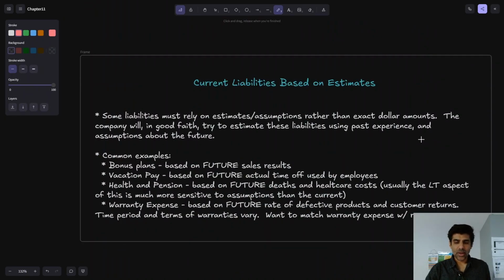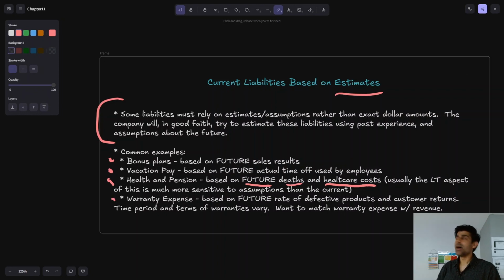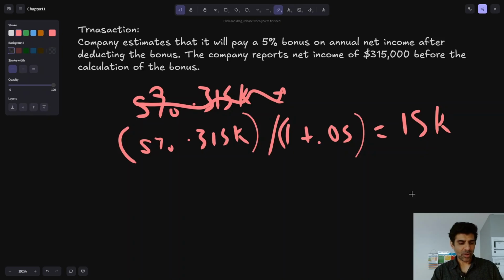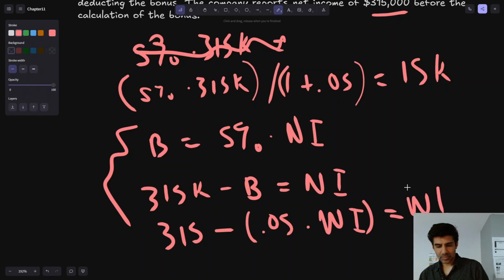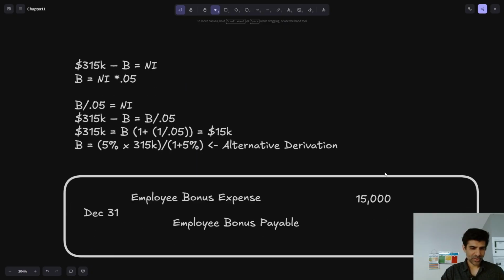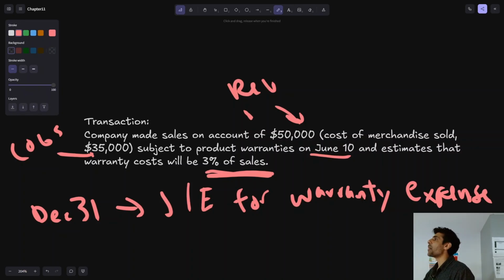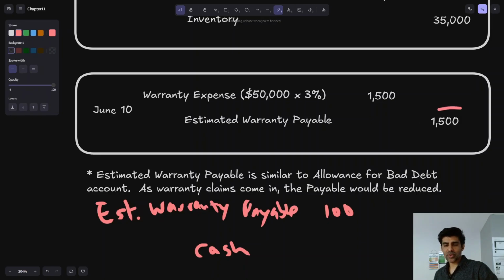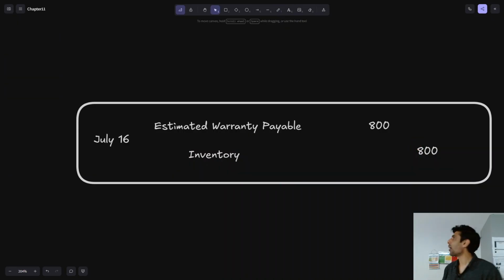Chapter 11 - Part 9 - Current Liabilities based on Estimates